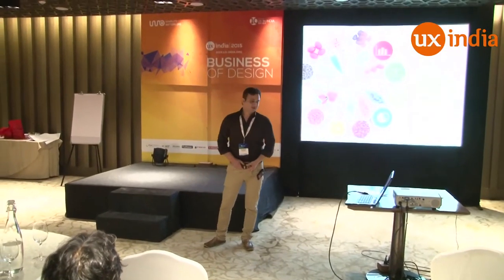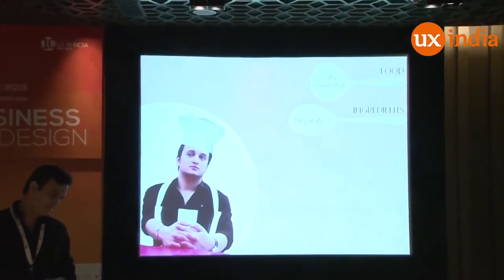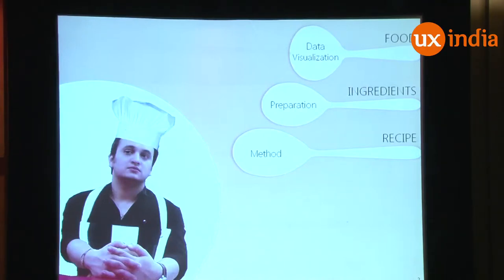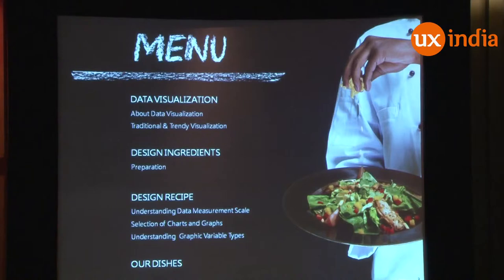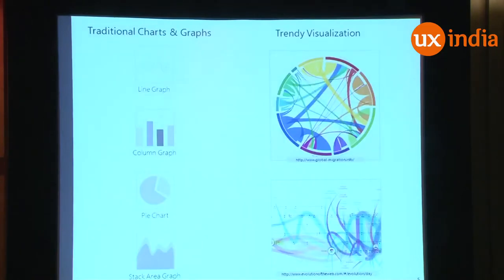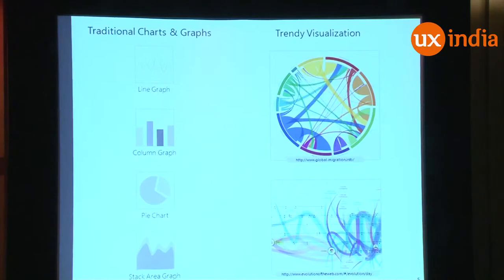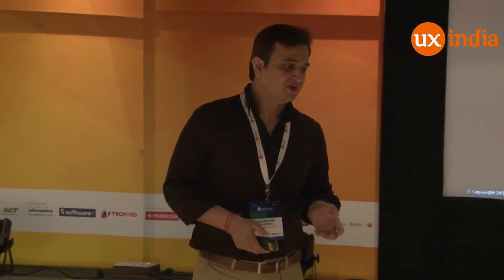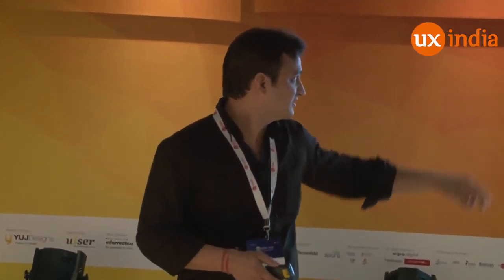Balakrishna Chamola at UXINDIA2015 : “Design Ingredients & Recipe for Data Visualization”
In today’s world we see huge volume of data are getting generated every minute through multiple sources; such as Social networks, IOT, Sensory devices and so on. With the increase in volume of data, it is but imperative that the visualizations that are created using the data; needs to be intuitive, easy to understand, interpretable and actionable.